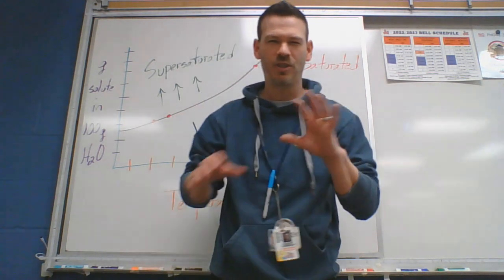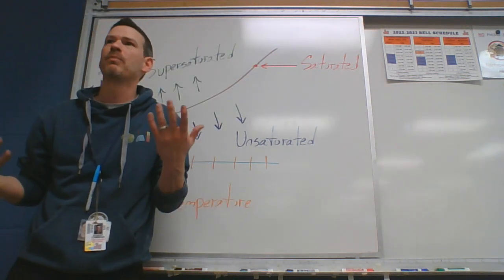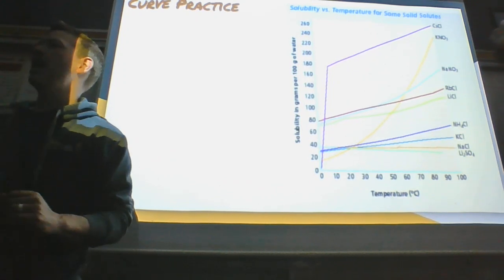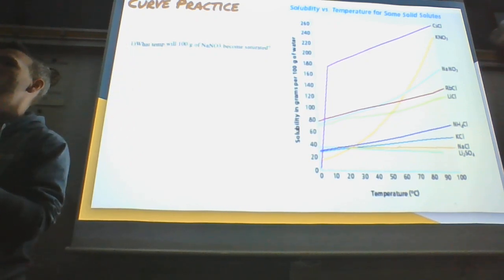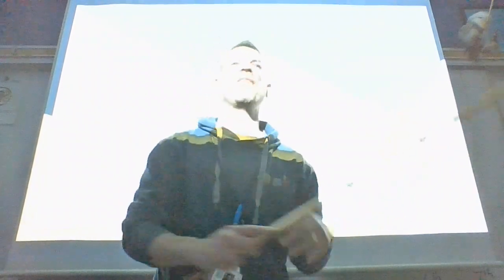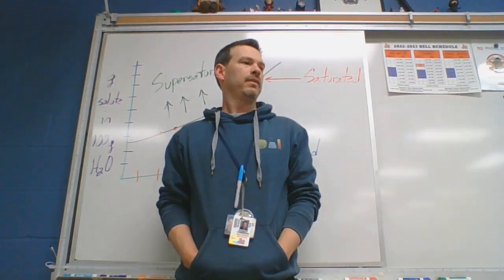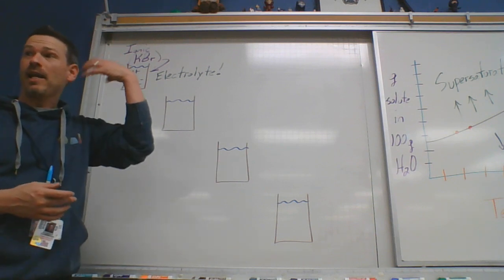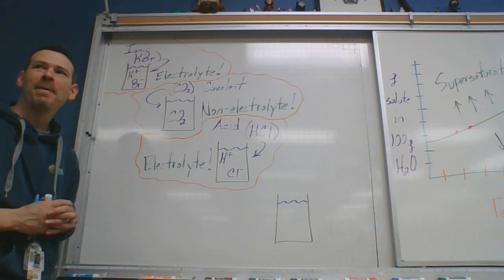Solubility Curves & Electrolytes Lecture 2024 {CUMMINGS CHEMISTRY] Honors